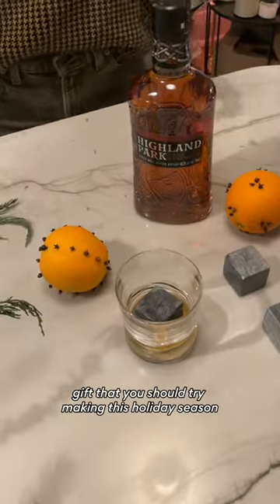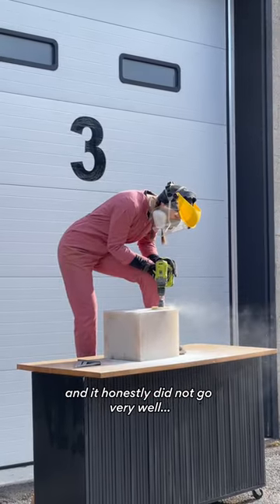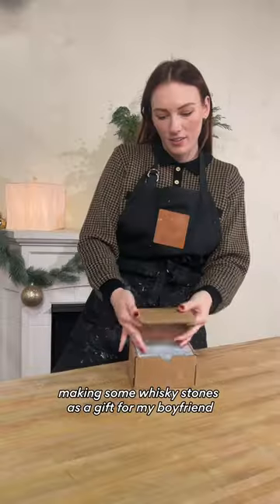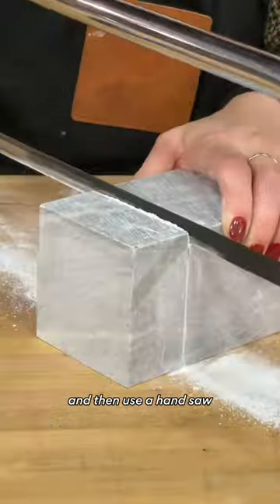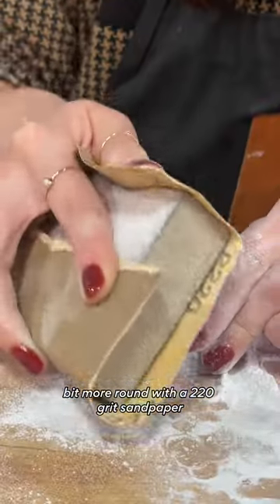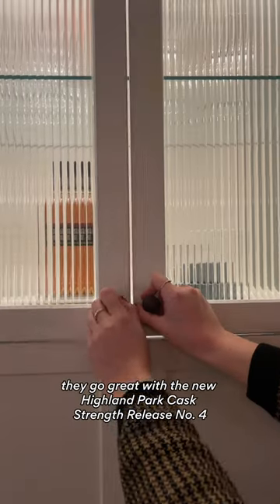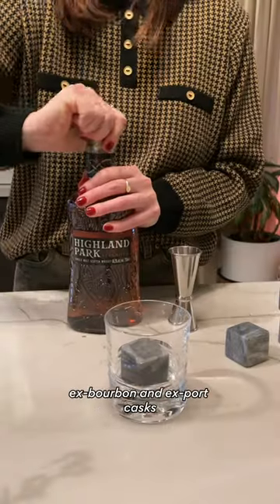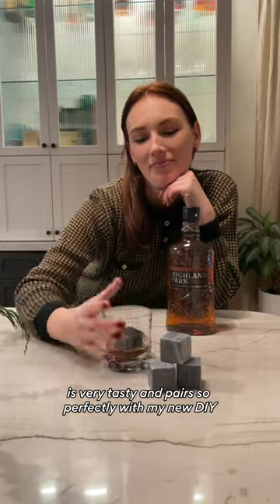DIY whisky rocks : PERFECT xmas gift + Highland Park Cask Strength No.4! @highlandparkofficial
AD These DIY whisky rocks are the PERFECT Christmas gift, paired with Highland Park Cask Strength No.4! @highlandparkofficial